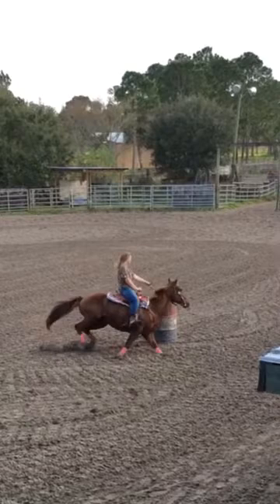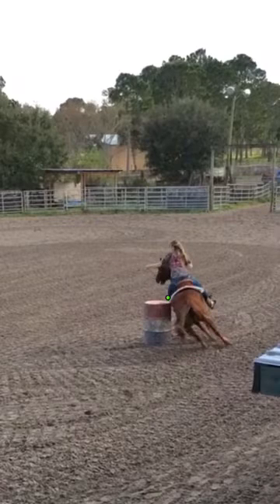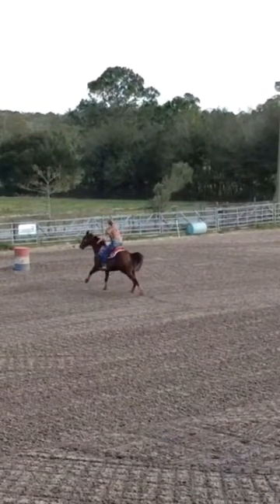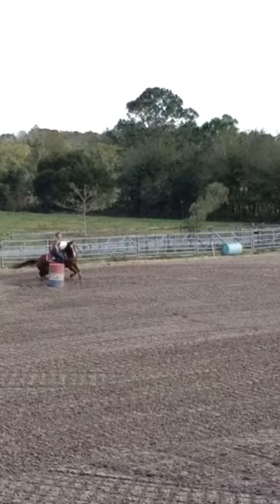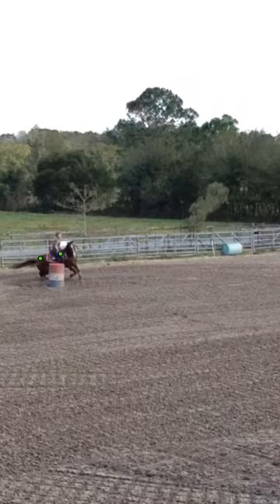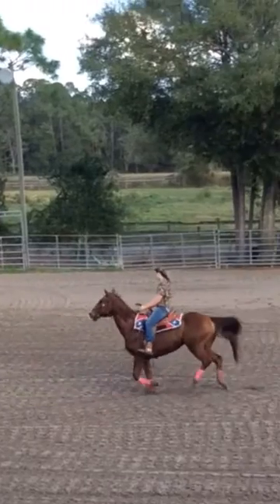Sam N Hickory TLC Jackpot Review